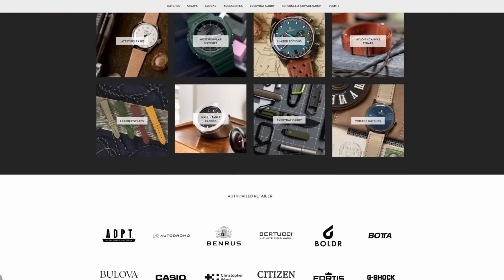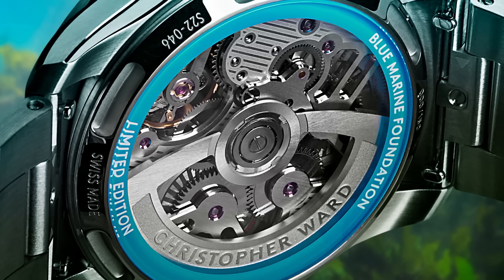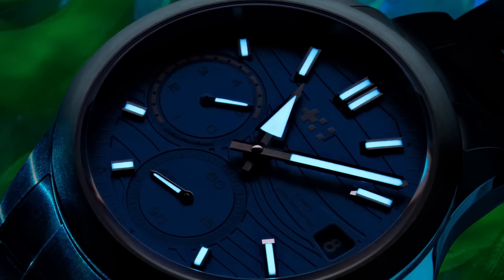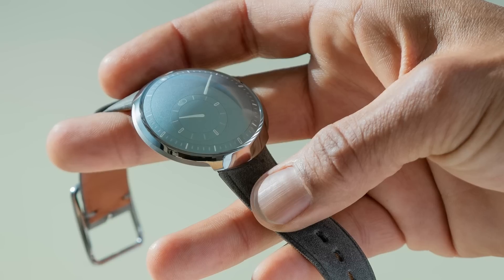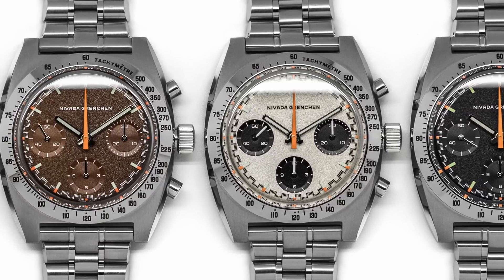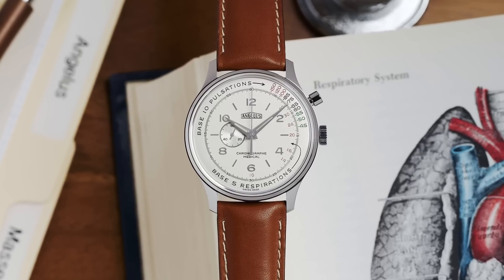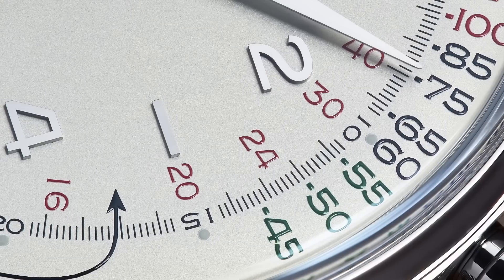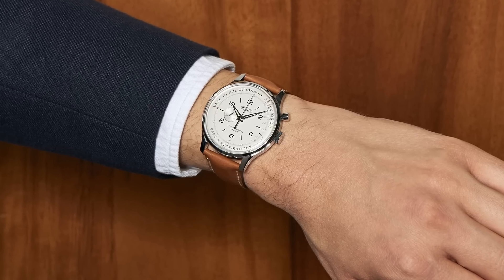Everything Everywhere Is Limited | Ressence, Christopher Ward, & More | A Week In Watches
Chapters:
00:00 - A Week In Watches
00:42 - Windup Watch Shop
01:21 - Christopher Ward C63 Sealander Limited Edition
03:41 - Ressence Type 8 S
05:15 - Fratello x Nivada Grenchen Racing Chrono
07:00 - Massina Lab  Angelus Chronographe Médical

Experience Enthusiasm